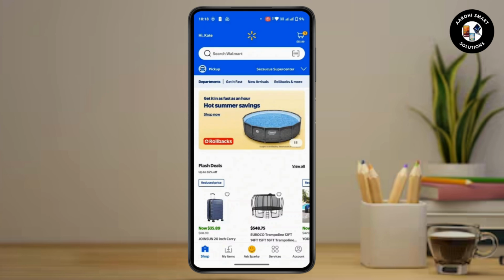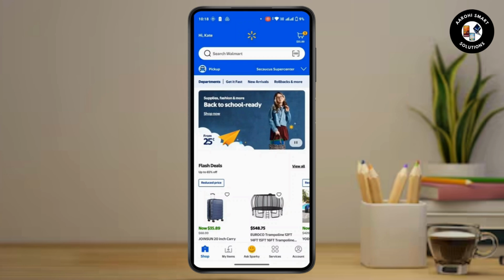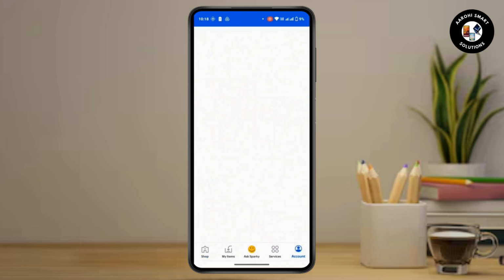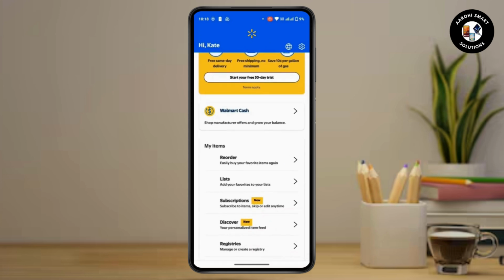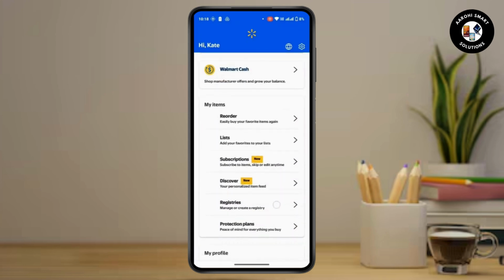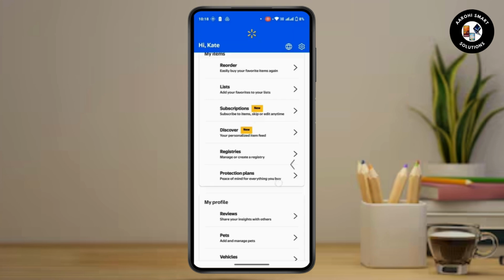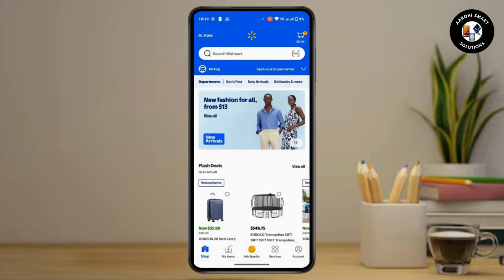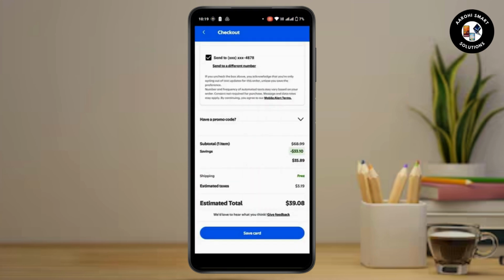How to Use Walmart Rewards and Cash Back in App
How to Use Walmart Rewards and Cash Back in App (2025)! Want to learn how to use your Walmart rewards and cash back directly through the Walmart app? This video will guide you through the steps on how to redeem and manage Walmart rewards and cash back easily in the app. Whether you're asking, "How do I use Walmart rewards in the app?" or need help navigating the rewards system, this tutorial has you covered. Learn how to apply your rewards and cash back for savings on your Walmart purchases. Watch now to see how you can use Walmart rewards and cash back in the app today!

Timestamps:

00:00 How to Use Walmart Rewards and Cash Back in App
00:10 How Do I Redeem Walmart Rewards and Cash Back?